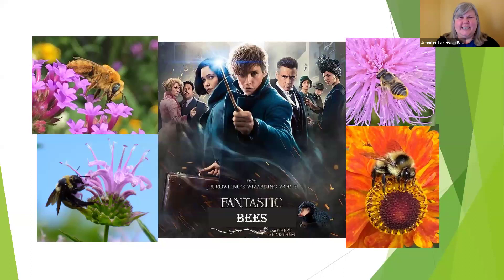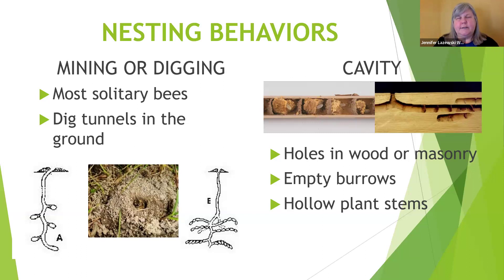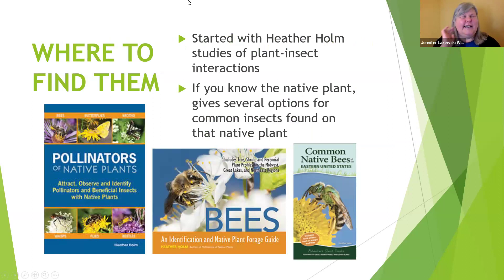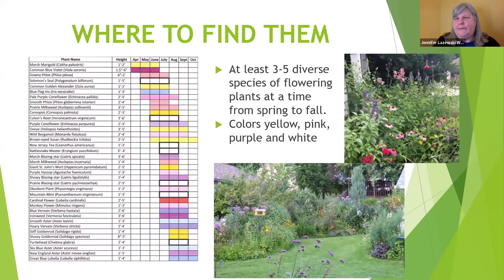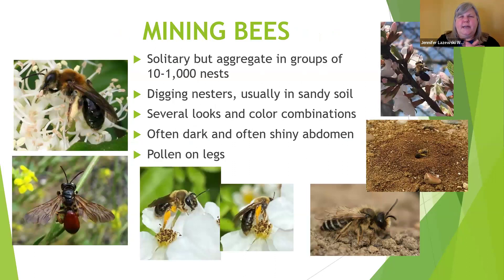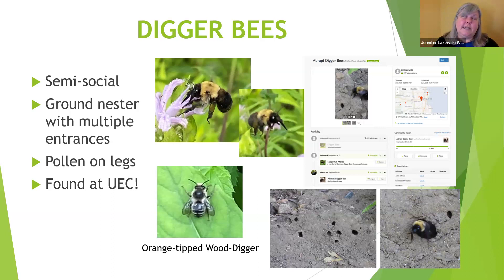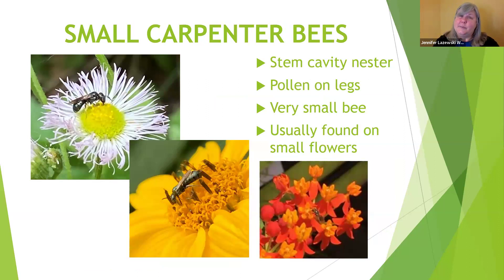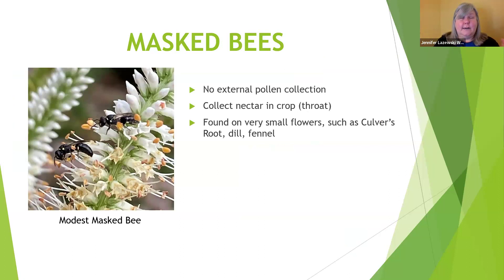Fantastic Bees - Backyard Naturalist Lecture Series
Master Gardener and Master Naturalist Jennifer Lazewski is going to take us on a journey through the seasons with our native bees and the native plants where we are likely to see them. Even short times outdoors can be a chance to have some and interesting experiences if you pay attention to the small things!